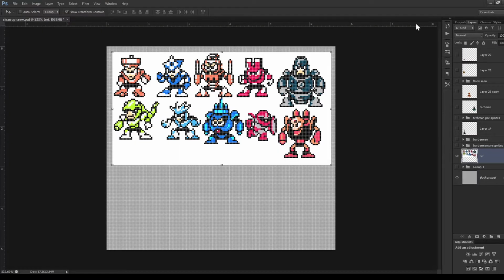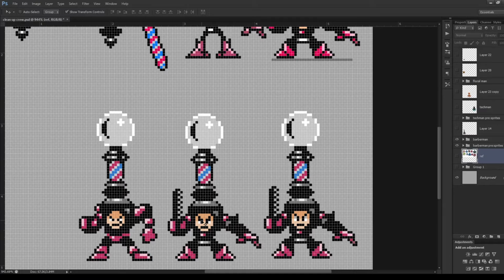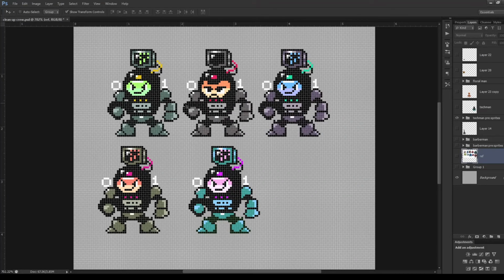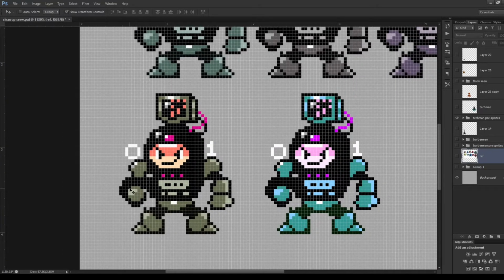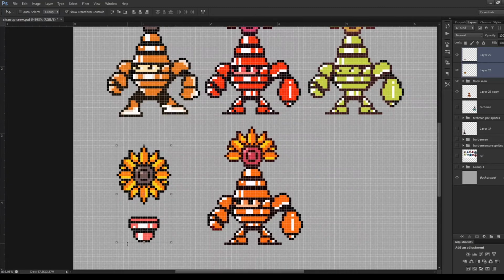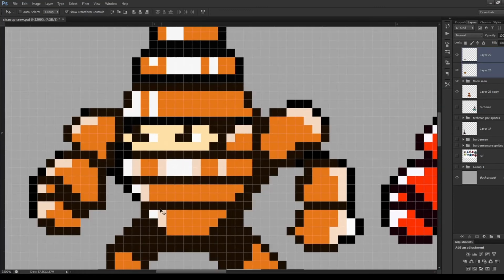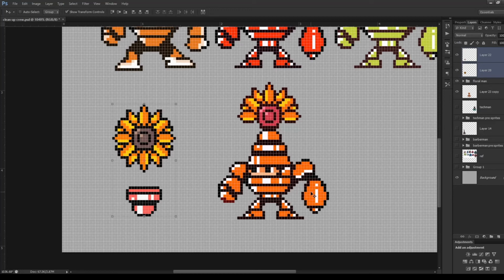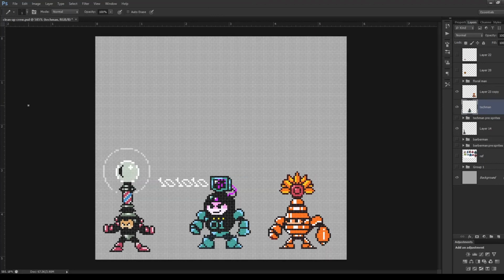I designed my own MEGA MAN BOSSES!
what did you think of the bosses I designed did ya like them? as always all links are below